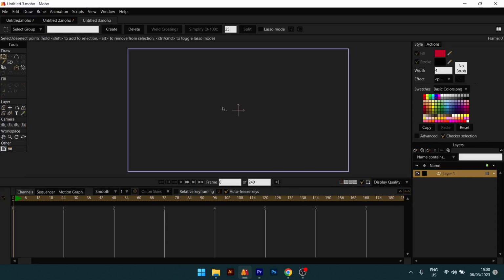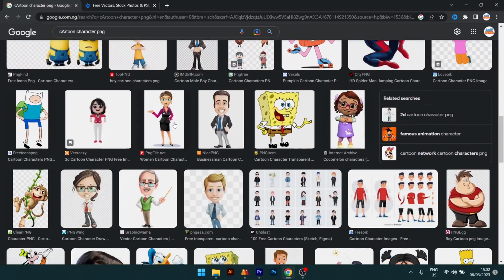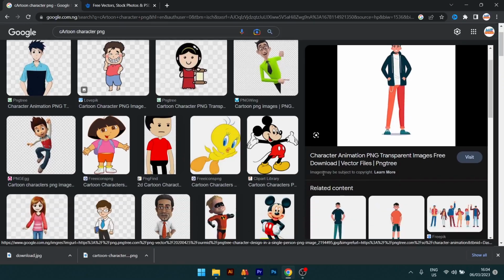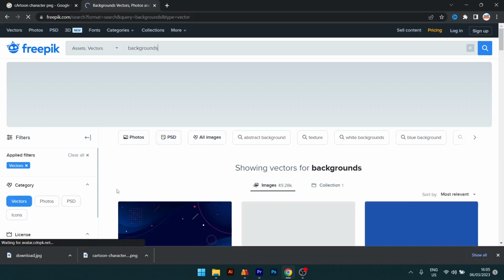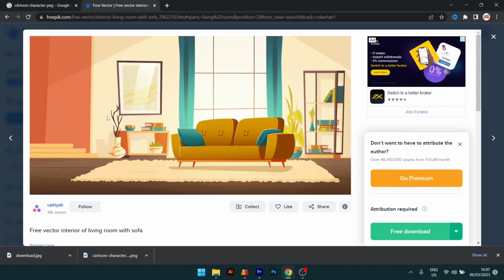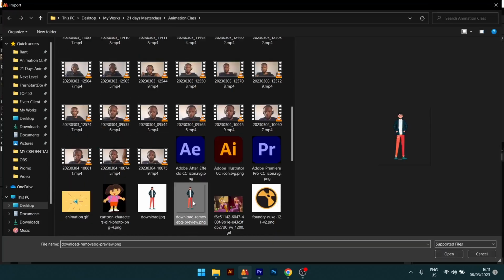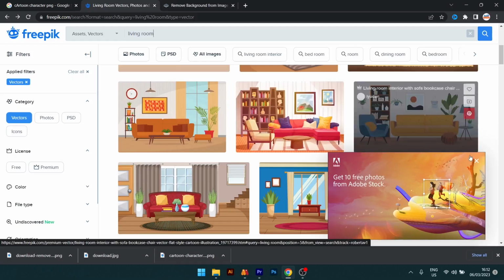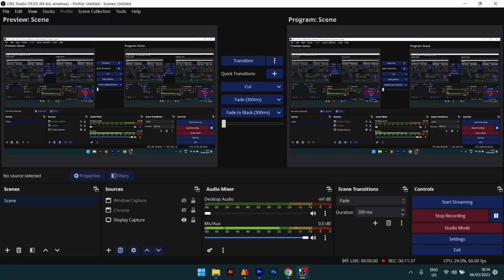How to animate free vector files in Moho | 2D animation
In this video, I will introduce you to animating free vector files in Moho 2D animation software

In the previous video we learned how to animate pictures in Moho

In the next video, we'll look at how to properly export files in Moho 2D animation Software